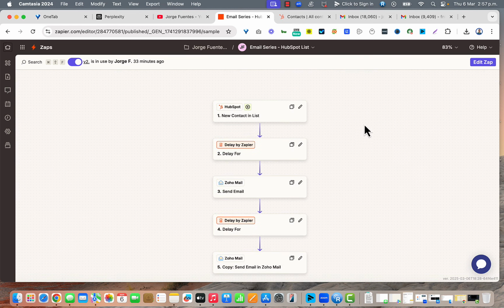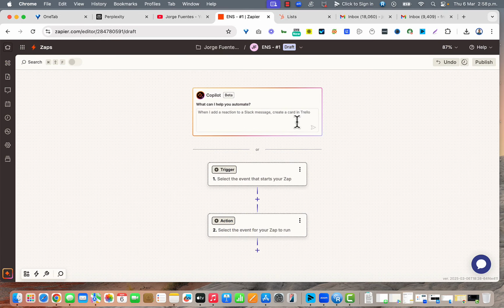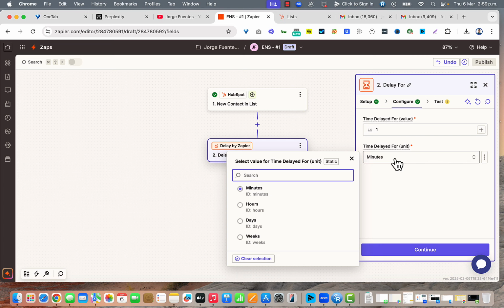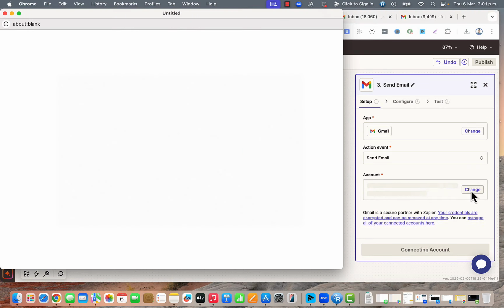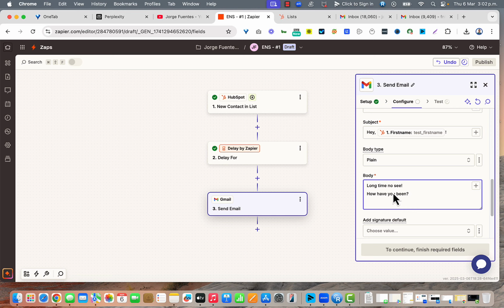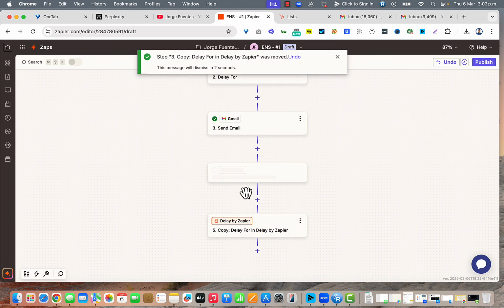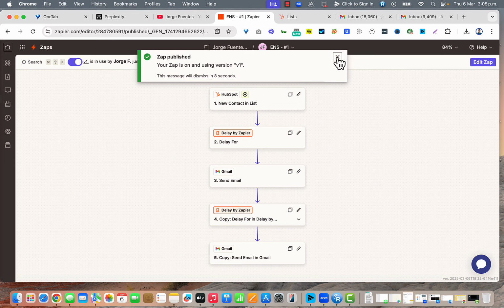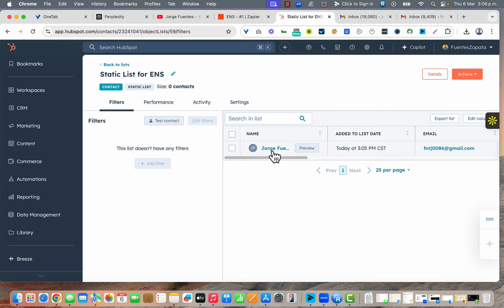How to Build An Automated Email Series with Zapier & HubSpot Starter [No PRO Upgrades Required] 🔥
Learn how to build an automated email series with just Zapier and HubSpot starter versions + your email account.

If you have any questions feel free to comment or if you need to dive deeper into it, schedule a one-hour consulting/support session with me ➡️ B2B Marketing Coaching Program for leaders and teams